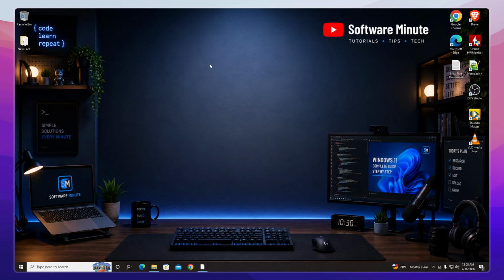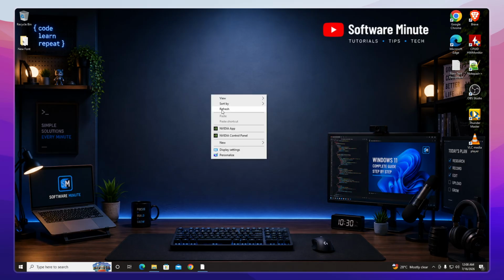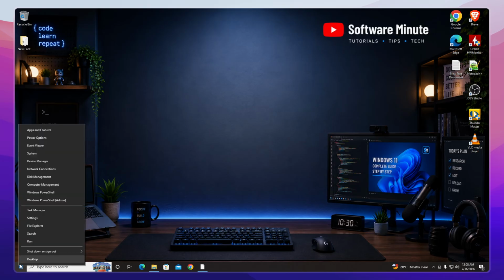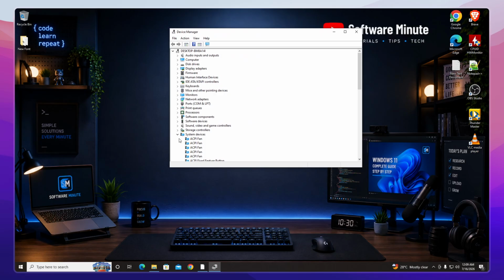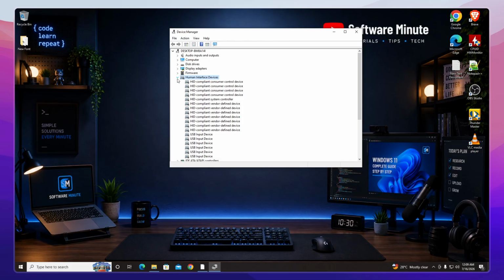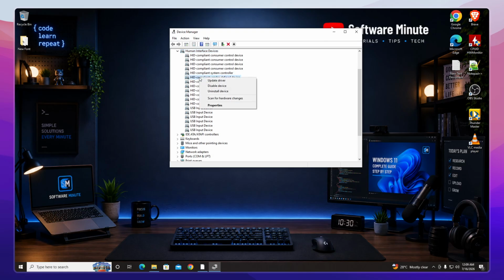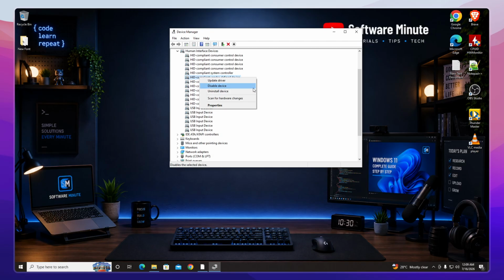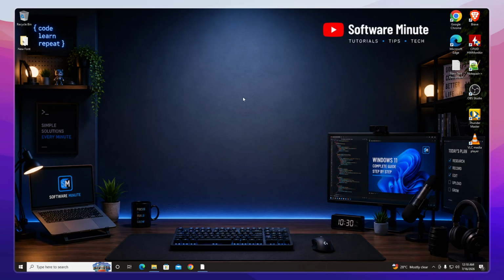How To Disable Touch Screen In Windows 11 | Tutorial 2026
By the end of this video, you’ll know how to disable touch screen Windows 11, turn off touchscreen functionality Windows 11, stop touch input on Windows 11 laptop, prevent touch screen use Windows 11, disable touchscreen device manager Windows 11, Windows 11 turn off touch display, how to permanently disable touch screen Windows 11, remove touch screen driver Windows 11, disable touch screen settings Windows 11, manage Windows 11 touchscreen options, steps to disable touch screen Windows 11, temporarily disable touch screen Windows 11